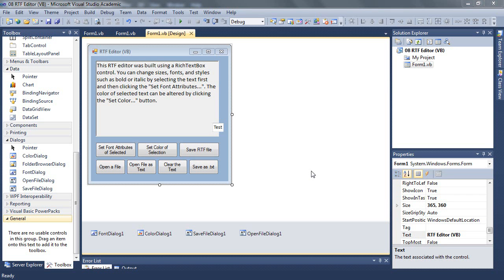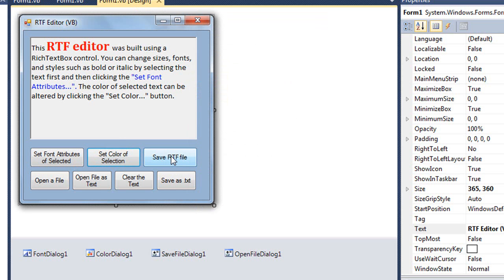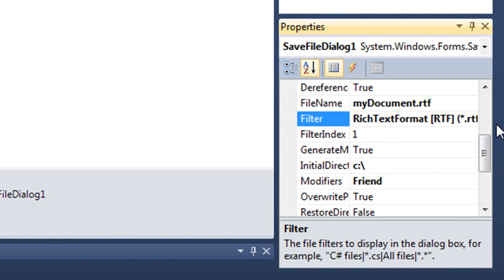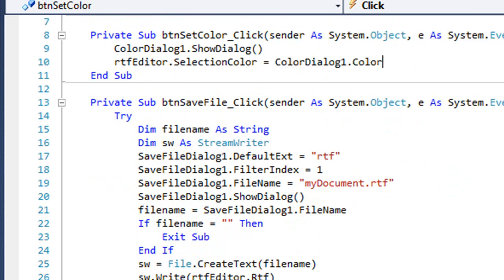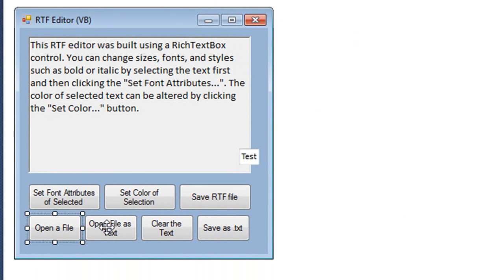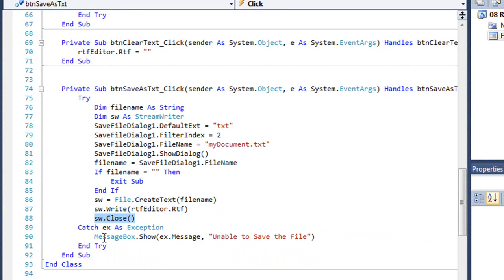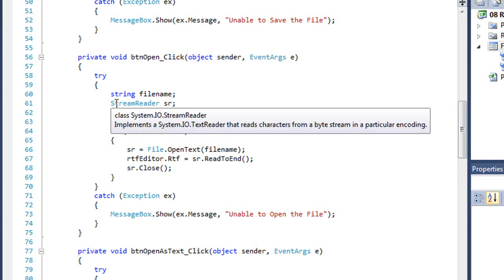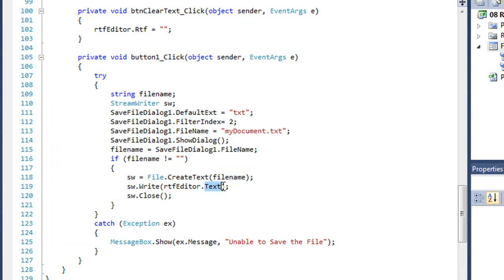08E More Dialogs (Font, Color, SaveFile)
Microsoft Programming Lab-Based Learning class at South Mountain Community College: Unit 8 Video 5-- More Dialogs (Font, Color, SaveFile) (VB and C#) [Modifying fonts and colors using the FontDialog and ColorDialog controls; How to use the SaveFileDialog to manage paths and files when saving data.]  Instructor: Stephen F. Hustedde